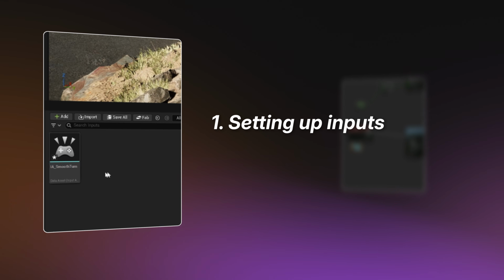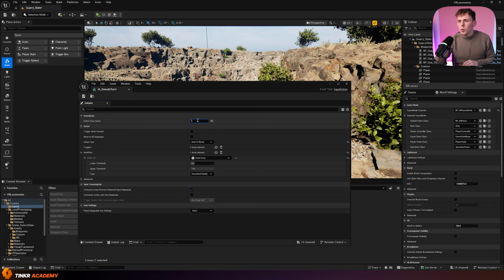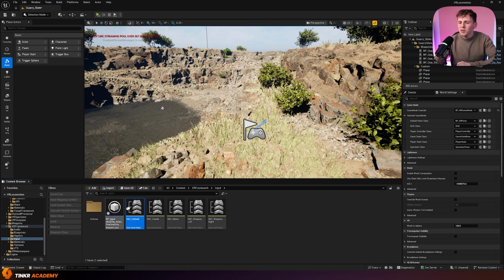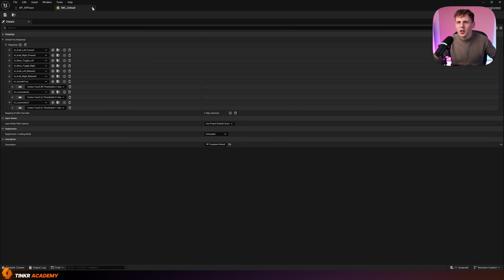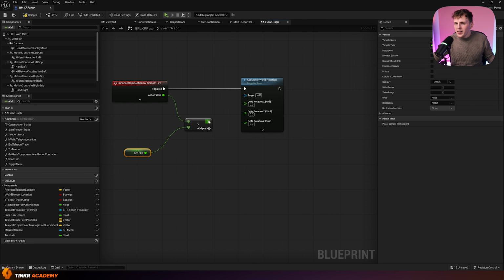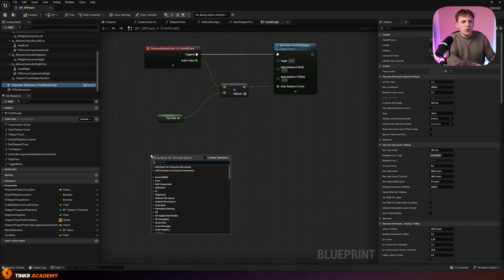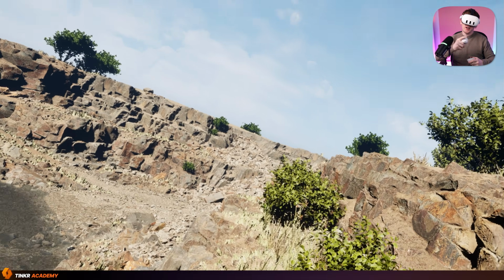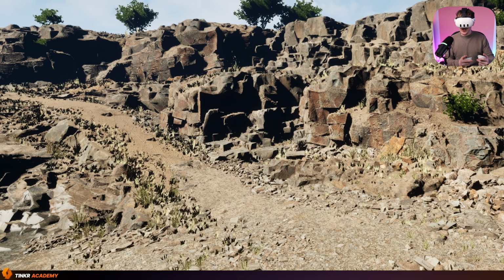Smooth Locomotion in Unreal Engine 5 VR (Thumbstick Movement Setup)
In this tutorial, we’re setting up smooth locomotion in Unreal Engine 5 using the thumbstick, replacing the default teleport system with something far more immersive and responsive.

If you’re building a VR experience that needs to feel more like a real game, this is a key system to have in place.

We’ll go step by step through:
Setting up input actions
Converting your Pawn to a Character
Building the locomotion system in Blueprints

By the end, you’ll have a clean, flexible movement system that you can build on for your own VR projects.